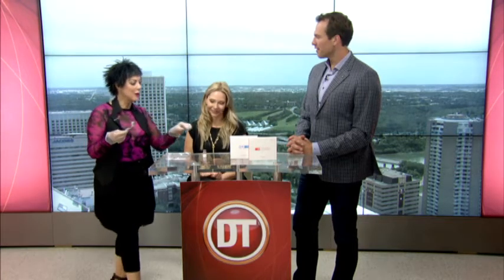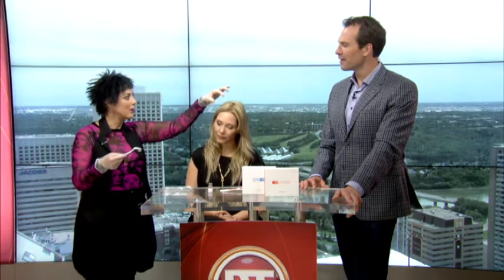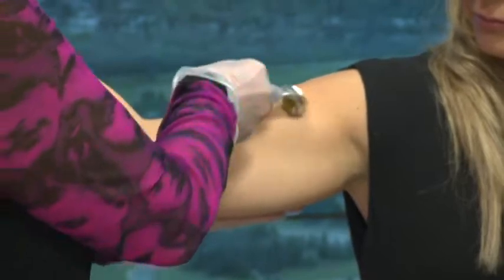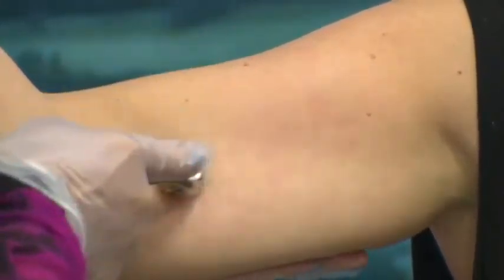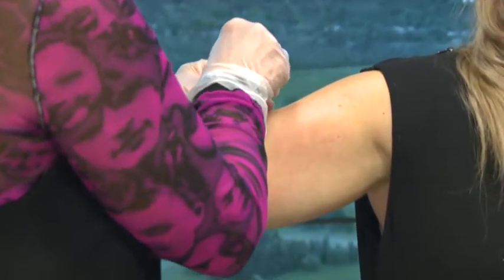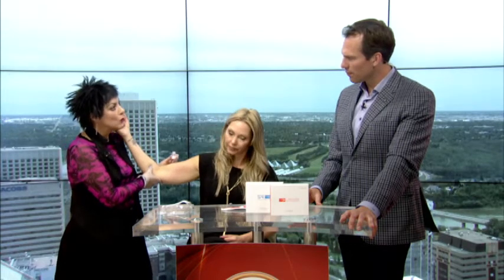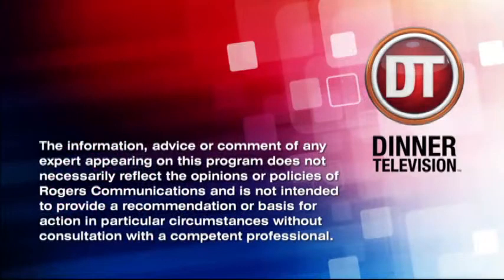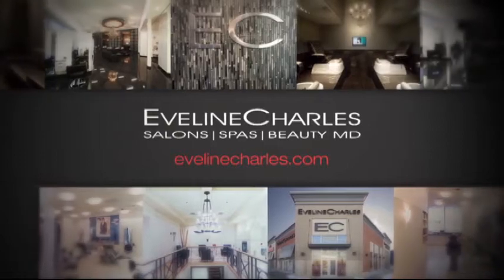Eveline Charles 06.19.2016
Eveline Charles is back to help you look and feel your best, she stops by the DT Studios to talk to Jason Strudwick about the Micro Needling procedure.